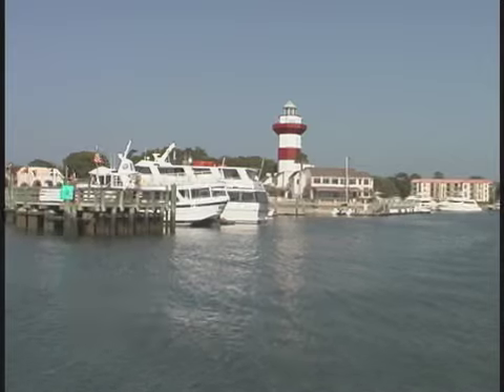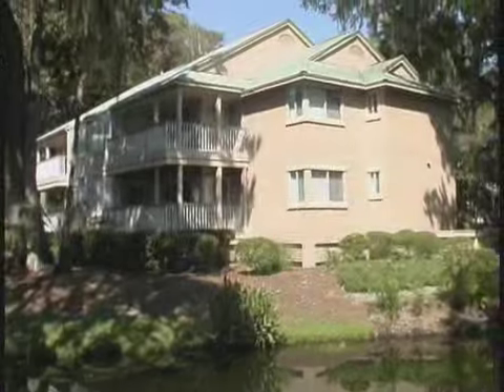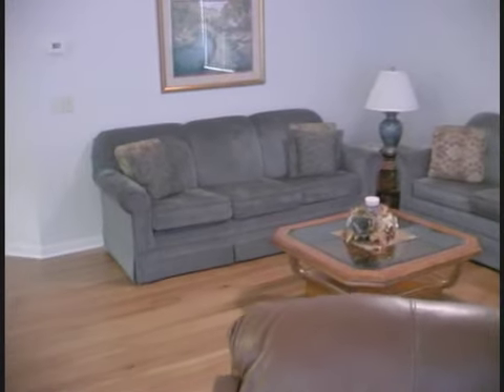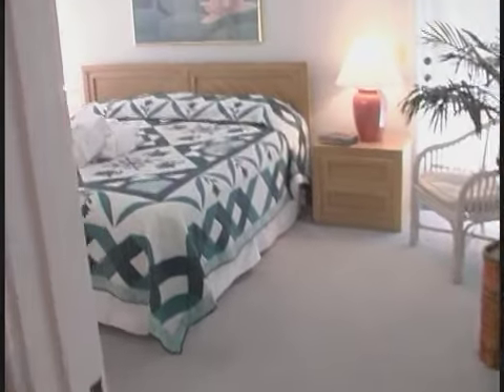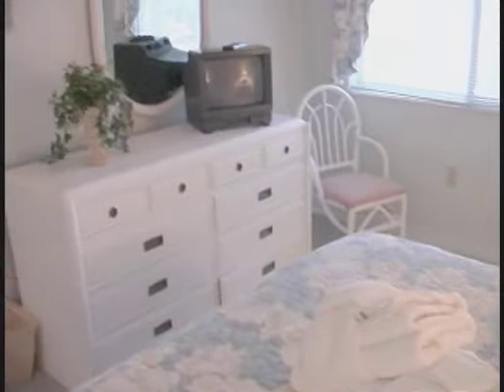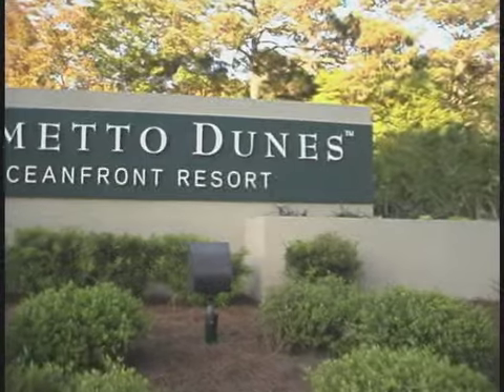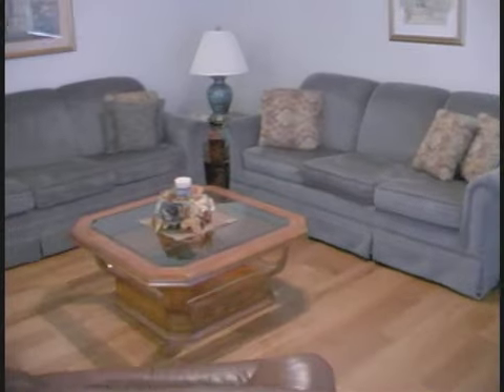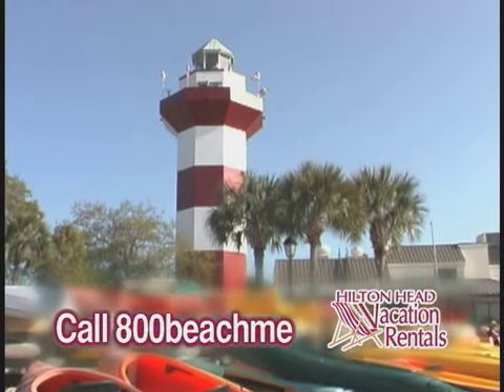601 Barrington Park, Hilton Head Island, SC - Vacation Condo from Hilton Head Vacation Rentals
Recently remodeled villa, is a spacious 3 Bedroom, 2½ Bathrooms, first floor fully equipped unit.

This lovey villa is situated in a lush park like setting that is convenient to all that Palmetto Dunes Plantation has to offer. In the center of the complex is a beautifully landscaped, heated (seasonally) pool, and outdoor spa.

The master bedroom has a king bed and a view of the lagoon.  The master bath has a Jacuzzi, walk-in shower, and separate vanity area. One guest bedroom has 2 twin beds and the other has a queen (with 2 roll away beds). The adjoining bathroom has a Jacuzzi tub with a separate vanity.

The kitchen appliances, cabinets and hardwood floors are new, as is the flat screen TV in the living room. There is seating for 6 at the dining table with 3 more at the bar and 4 on the balcony overlooking the relaxing lagoon.

Enjoy the easy 2 minute walk to the beautiful sandy beach for all the fun and sun you can handle.

Free high speed wireless internet and an on site community grilling area.